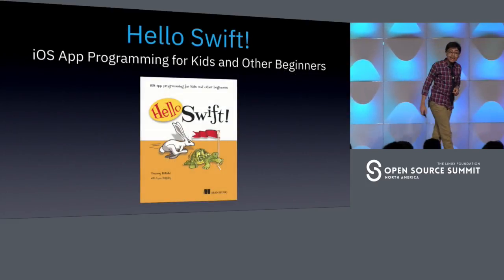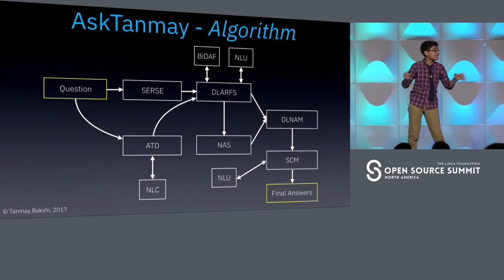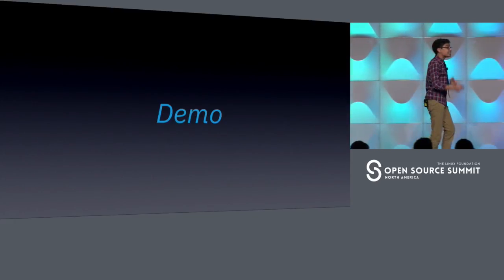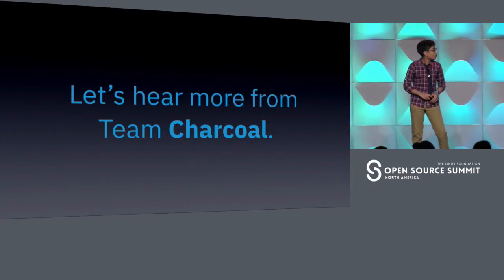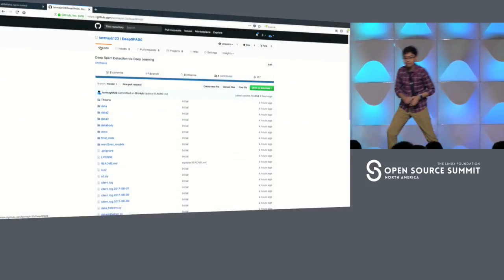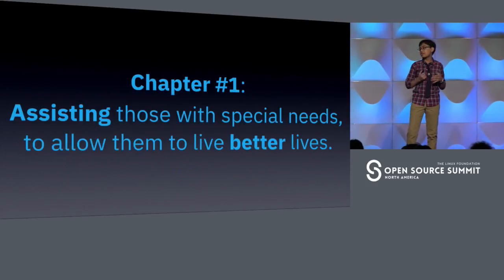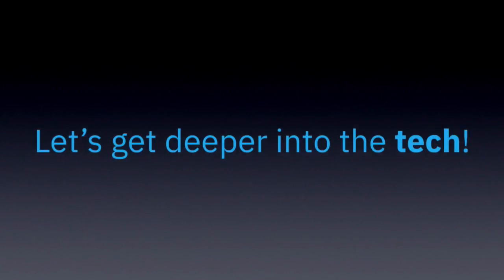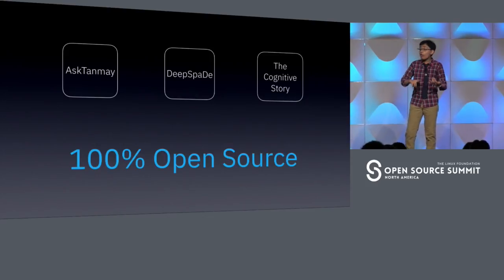Keynote: Open-Sourced Inspiration - The Present and Future of Tech - AI - Tanmay Bakshi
Keynote: Open-Sourced Inspiration - The Present and Future of Tech - AI - Tanmay Bakshi, Algorithm-ist & Cognitive Developer, Author and TEDx Speaker

In this session, Tanmay Bakshi, 13, talks about how he’s using cognitive and cloud computing to change the world, through his open-source initiatives, for instance, “The Cognitive Story”, meant to augment and amplify human capabilities; and “AskTanmay”, the world’s first Web-Based NLQA System, built using IBM Watson’s Cognitive Capabilities. His learning and sharing experience of 8 years in the fields of software and cognitive development, has taught him how to best utilize and apply AI in fields ranging from banking and finance to healthcare and medicine to music and chatbots.

About Tanmay Bakshi
Tanmay Bakshi, 13, Software & Cognitive Developer, Honorary IBM Cloud Advisor, and the author of “Hello Swift!”, shares his knowledge through YouTube at “Tanmay Teaches”, and is the host of the IBM Facebook Live Series, “Watson Made Simple with Tanmay”. He is on a mission to help at least 100,000 aspiring coders innovate through open-source coding, and take it to the next level - AI. He’s been using Cognitive Computing, Cloud Computing, and IoT, to augment human capabilities in the fields of Healthcare, Special Needs, Education, Teaching, Music, and Business.